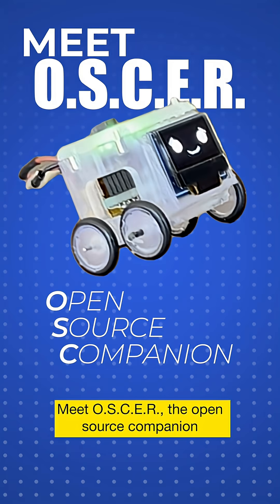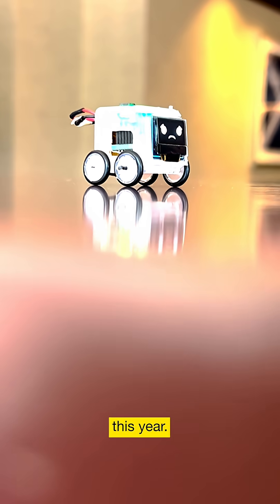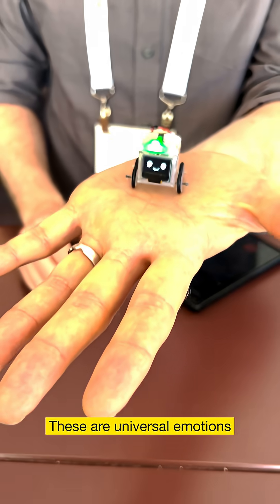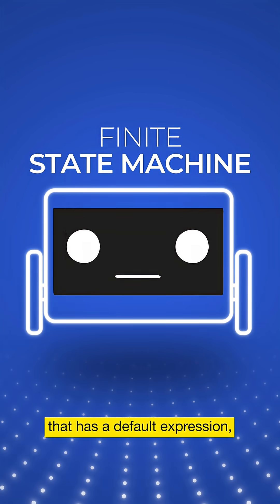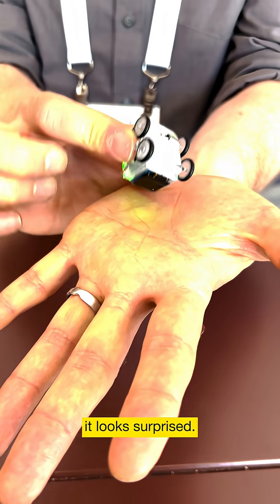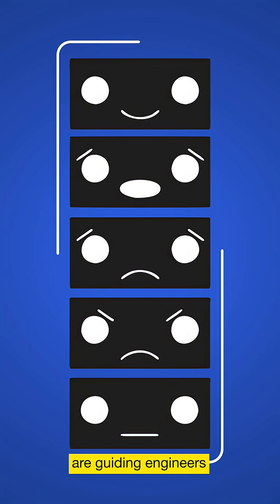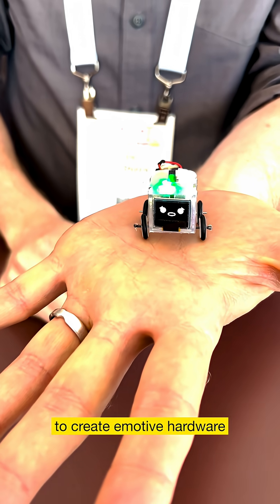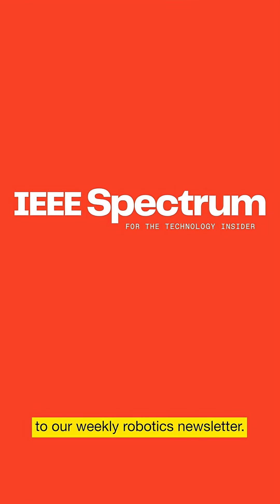Tiny Robots Have Feelings Too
Meet OSCER, a robot designed to test human-robot empathy. Are you charmed by its tiny face?
ICRA is the flagship conference of @ieee-ras To learn more about this and other upcoming RAS conferences,